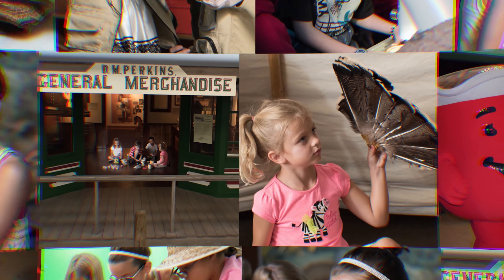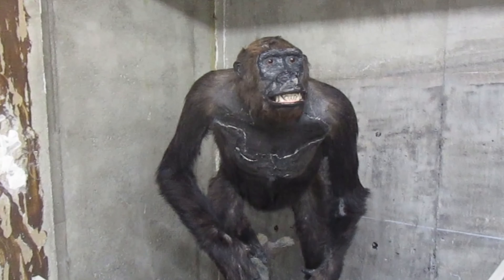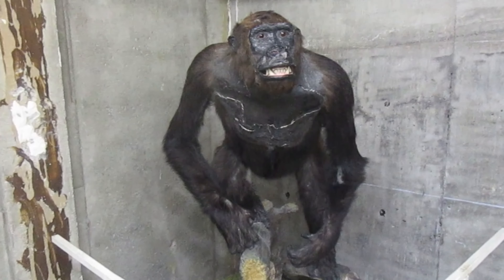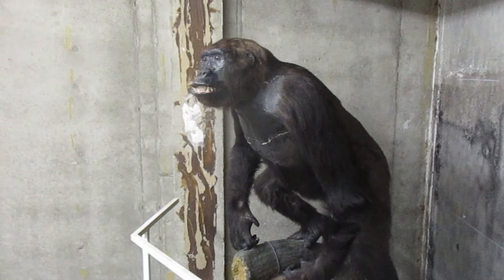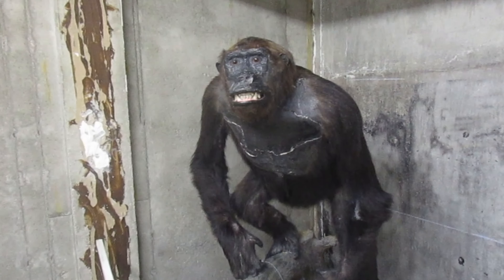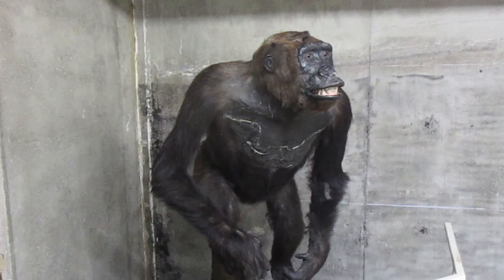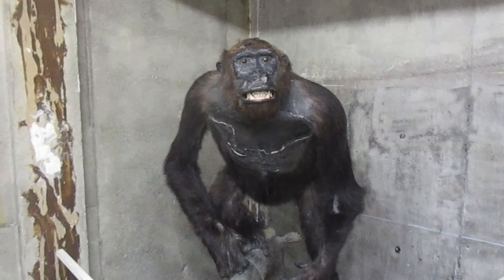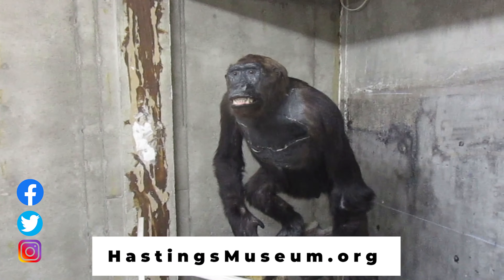Museum Minute Episode 21 - The Gorilla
Did you know we have a gorilla?!

As the largest municipal museum between Denver and Chicago, the Hastings Museum offers three floors of WOW!